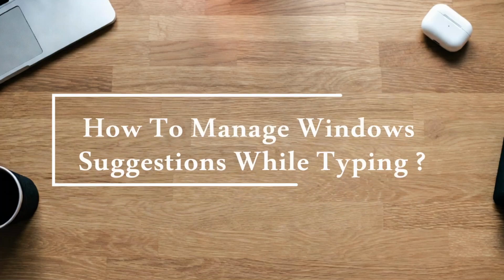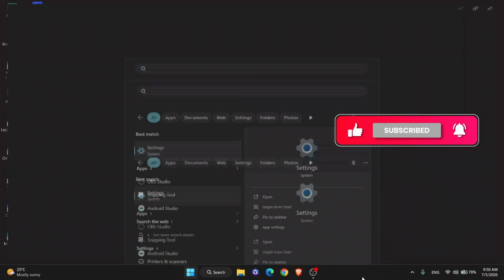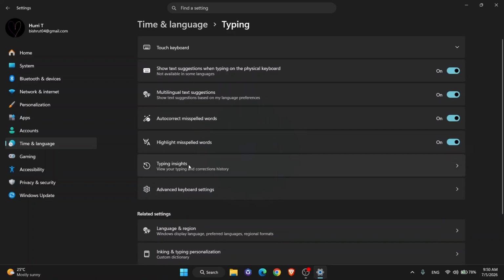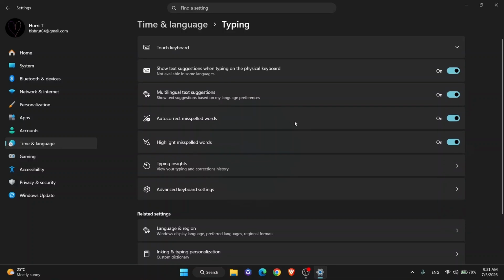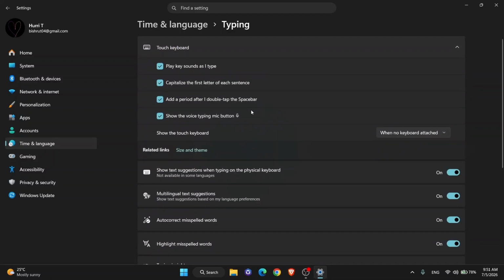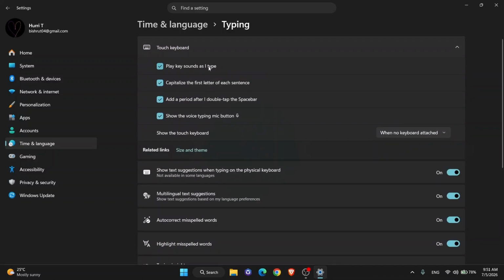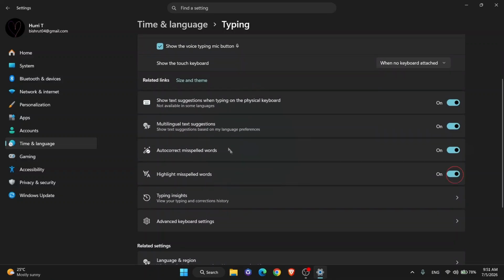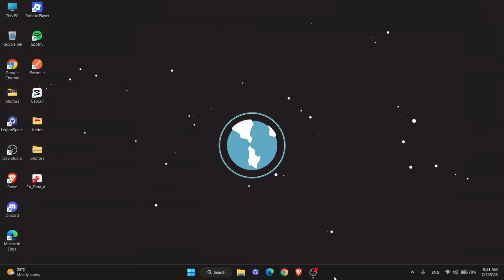How To Manage Windows Suggestions While Typing ?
Welcome to our step-by-step guide on “How To Manage Windows Suggestions While Typing”! If you want to enable, disable, or customize text suggestions while typing in Windows 11, this video is for you. We'll show you how to manage Windows typing suggestions, control autocorrect features, and adjust typing settings to improve your typing experience on your PC or laptop.

Whether you want predictive text while using a hardware keyboard or touch keyboard, or you simply want to turn off typing suggestions, these settings will help you personalize how Windows assists you while typing.

In this video, we will show:

* How to enable or disable text suggestions in Windows 11
* How to turn predictive text on or off
* How to manage autocorrect settings in Windows 11
* How to customize typing settings

What you'll learn:

* How to enable text suggestions for a physical keyboard
* How to turn off typing suggestions in Windows 11
* How to customize autocorrect and multilingual text suggestions
* How to manage touch keyboard typing settings
* How to improve your typing experience in Windows 11